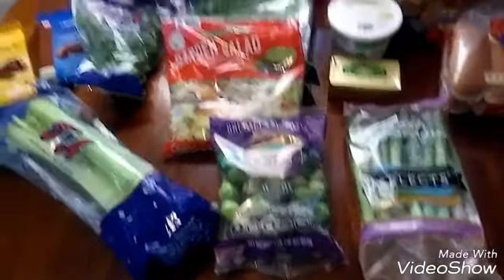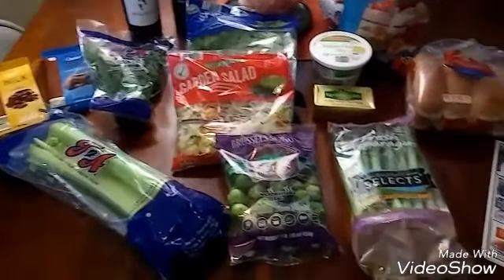Aldi's haul. Monday, November 21st, 2016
Hello! I needed a few more things for my Thanksgiving dinner. I am so sorry for the sniffles I still have a cold. Created by VideoShow